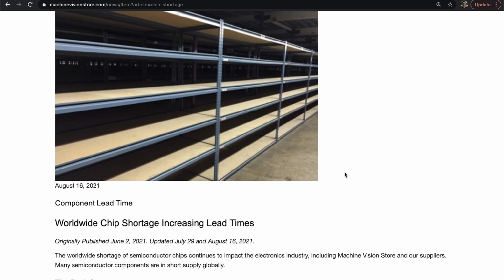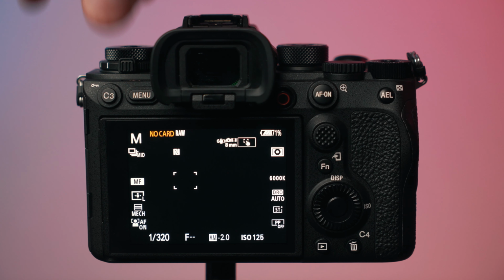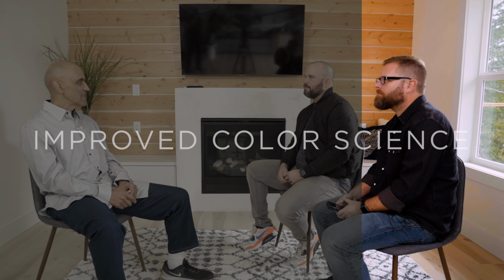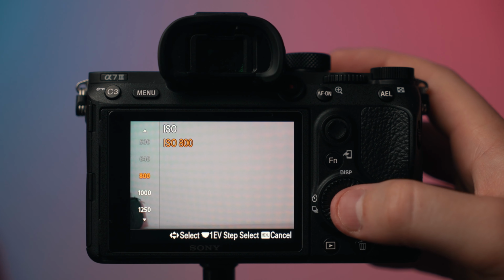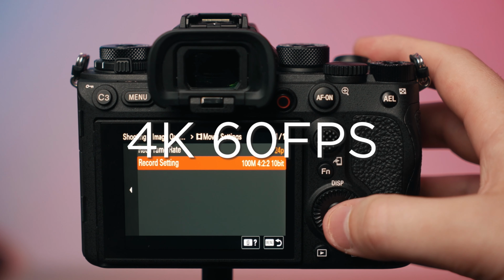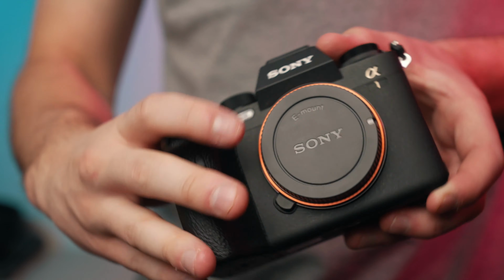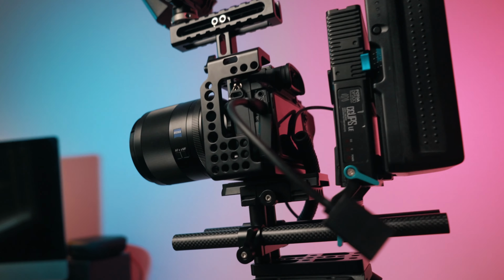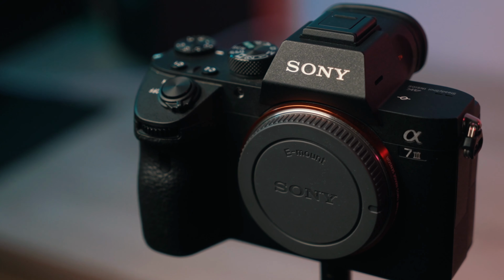A7IV Hopes & Expectations (Should you wait for it?)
Today I want to talk about the Sony A7IV and my hopes for the announcement of that camera hopefully before the end of the year or early 2022!

I’m going to break this video up into two sections. First I’m going to talk about my expectations for the A74 and these are things that I totally believe they have to put in the camera or I and content creators all over will be very disappointed. And then we’re going to shift to some of my hopes and these are things that I just really am hoping that they put in but it won’t be a dealbreaker for me if they decide to not include these features.

TIMESTAMPS
00:00 - Intro
01:30 - New Menu System
02:28 - No Record Limit
03:14 - Improved Color Science
03:55 - Better External Recording
04:56 - 4K 60fps
05:59 - New Grip Design
06:51 - Full Size HDMI
07:38 - Better Silent Shooting
08:26 - Outro

Cameras
My Main Camera (A7Siii)
My Backup Camera (A7iii)
My Vlog Camera (RX10 VI)

Lenses
My favorite Lens (Sony 24-70 f/4)
Cheap Photo Lens (35mm F1.4)
Sony 85mm

Sound Setup
Audio Recorder (H6)
Podcast Arm (Rode)
Cheap Podcast Mic (AT2020)
Studio Monitor CHEAP Speakers
Best Mic for your camera (D3-Pro)
Boom Mic (NTG2)

Studio Lighting Setup
Hue Lights Starter Pack
Hue Bar Lights
Dope Lamp Stands
Extra Lights